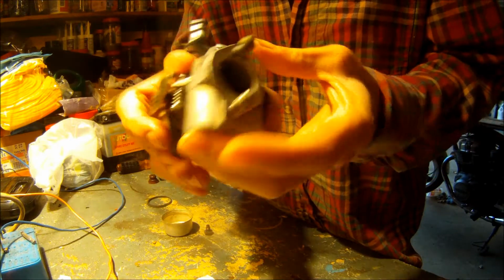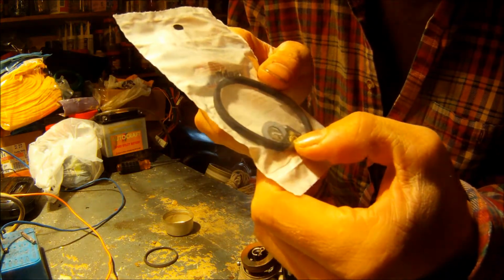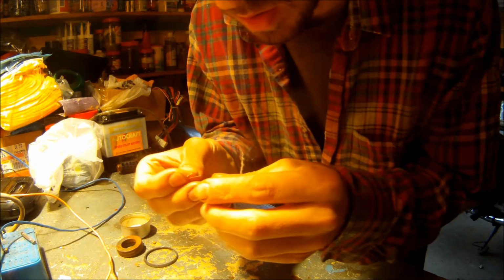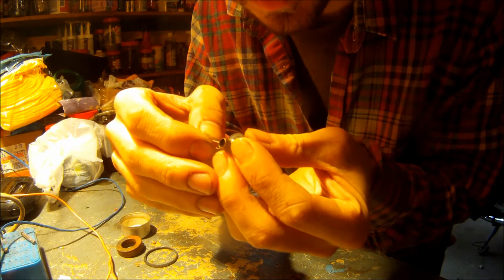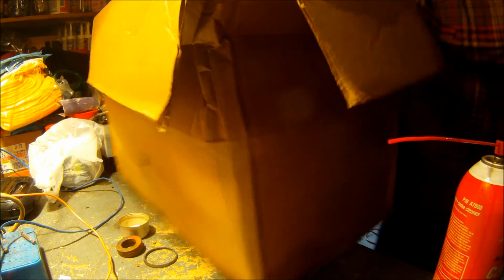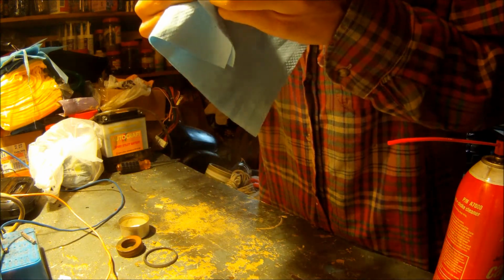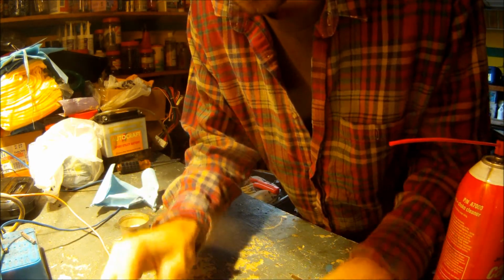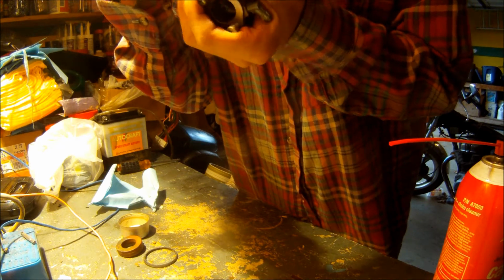Tecumseh Carburetor Rebuild Part 2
Rebuilding a Tecumseh carb for my friends Craftsman woodchipper

Evolution EVOSAW180HD 7-1/4-Inch Steel Cutting Circular Saw

Evolution Power Tools EVOSAW380 15-Inch Steel Cutting Chop Saw

Evolution Power Tools RAGE3 10-Inch Multipurpose Cutting Compound Sliding Miter Saw

Lincoln Electric Easy MIG 180 Flux-Core/MIG Welder

Lincoln Electric VIKING 3350 Black Welding Helmet with 4C Lens Technology

Victor Oxy/Acetylene Torch

Canon T5i DSLR Camera

Gopro Hero Session

Dewalt 4 1/2” Grinder

Ratchet Wrenches

Milwaukee Cobalt Metal Drill Bits

Milwaukee Sawzall

Dewalt DW716 Miter Saw

Dewalt Compact Jobsite Table Saw

Festool CT26 Hepa Vacuum

Festool T55 Track Saw

Festool RO 125 Sander

Ridgid Fliptop Outfeed Stands

Makita Drywall Autofeed Screwgun

Makita Rotozip

Makita Cordless Multitool

Micro jig GRRRipper

Kreg Foreman Pocket Hole Machine

Piher Clamps